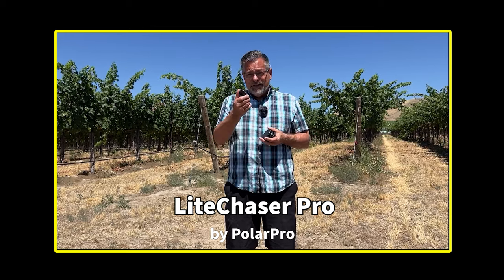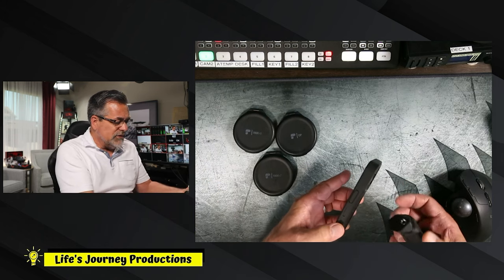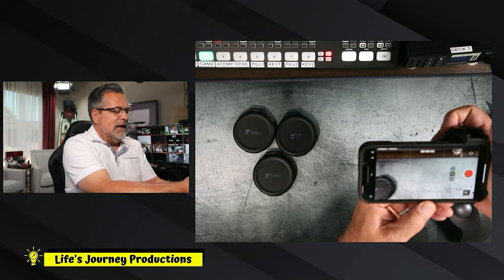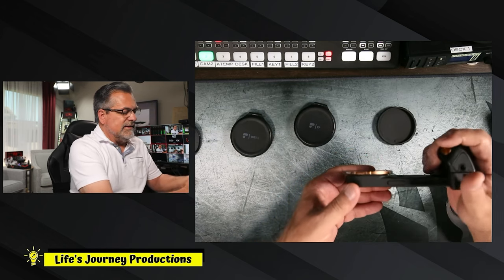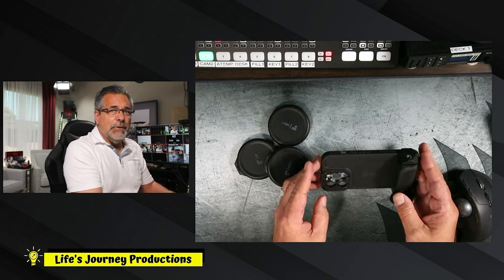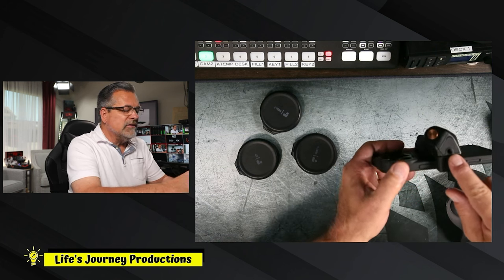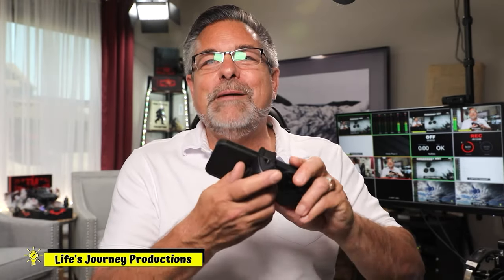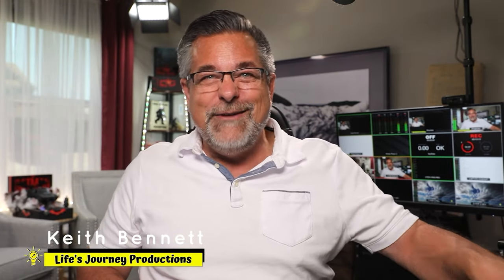LiteChaser Pro Kit by Polar Pro for my iPhone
LiteChaser Kit by Polar Pro for my Iphone 13 Pro, Pro Max and the New iPhone 14 choices. This Kit is one of my favorite mobile tools for shooting video and at times photos with my iPhone 13Pro.

 I have the, LiteChaser Phone Case,  Blue Tooth Shutteradaptor options, the handle and three filters. A Circular Polarizer, ND 3-5 and a ND 6-7. If you want to keep your shutter speed Double your frame rate (180 Shutter Rule) and get that Film look in the middle of the day then you need an ND Filter to stop down the sun light. Aslo if you want to cut down the sun glare on water or plants then the circular polarizer is the perfect tool. I love this kit. Con: the only thing I wish it had was stacking filters. I use the phone application FilMic Pro and this kit is the finale step in getting perfect daytime video foogtage. You can choose from the Directors Kit and Filmaker Kits and get ready to shoot from your phone like a pro.

Basic Kit: PolarPro - LiteChaser - iPhone 13 PRO - Filmmaking Kit - Case - Filters - Grip

My Kit: PolarPro - LiteChaser - iPhone 13 PRO - Directors Kit - Case - Filters - Grip - Bluetooth Shutter Button

My New Wirless Microphone Kit:
DJI Mic - Wireless Microphone System for Smartphones, Cameras, Laptops, Compact and Portable Wireless Mic Lavalier with Dual-Channel Recording, 250 Meter Transmission Range, 15-Hour Battery Life

Insta360 Link - PTZ 4K Webcam with 1/2" Sensor, AI Tracking, Gesture Control, HDR, Noise-Canceling Microphones, Specialized Modes, Webcam for Laptop, Video Camera for Video Calls, Live Streaming

Wacom One Drawing Tablet with Screen, 13.3 inch Pen Display for Beginners and Digital Mark-up: Mac, PC, Chromebook & Android (DTC133W0A)